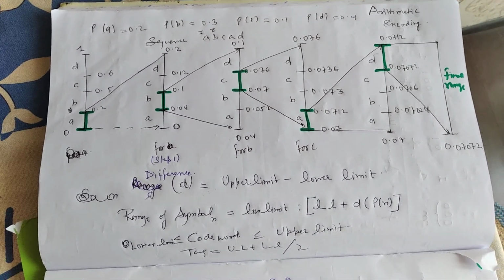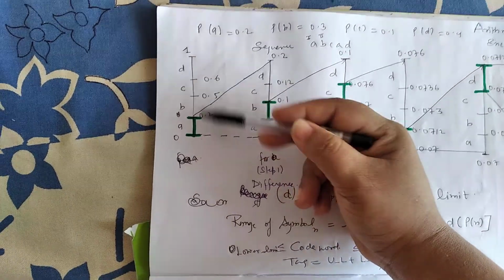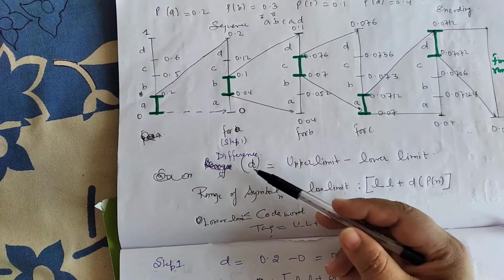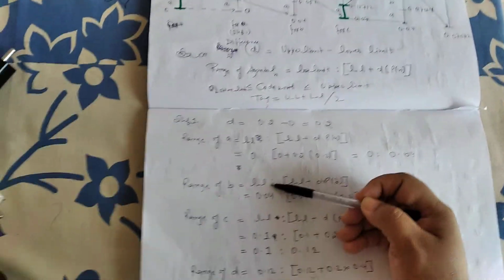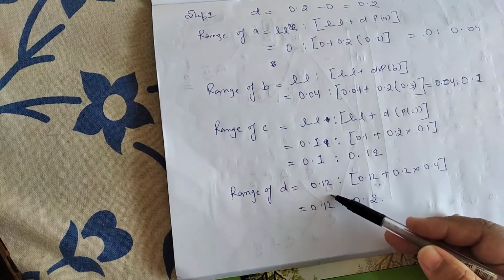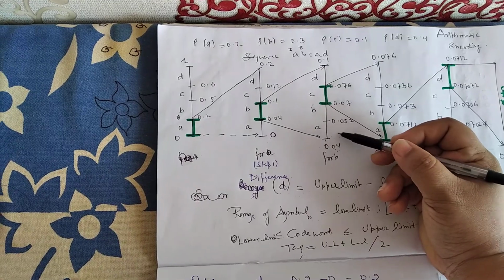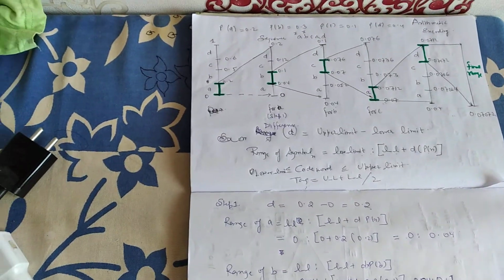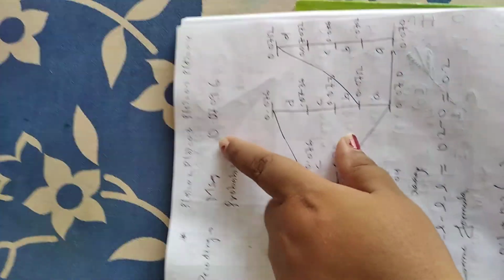arithmetic encoding n decoding